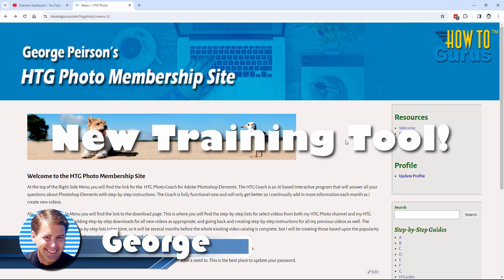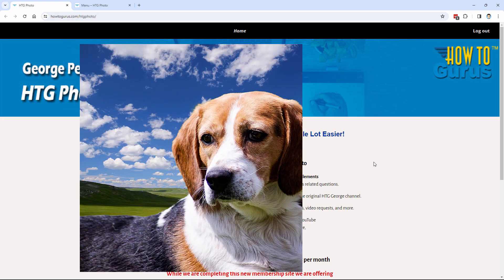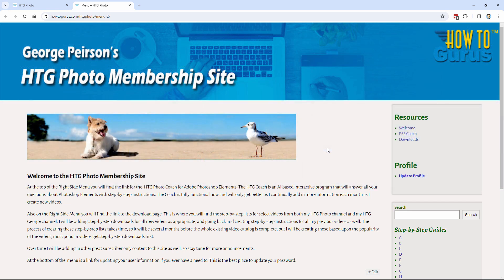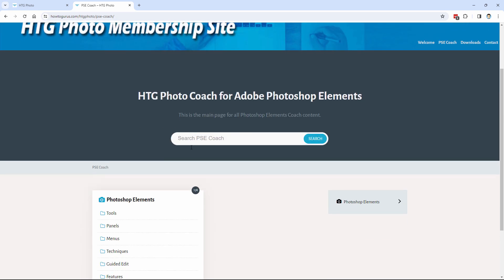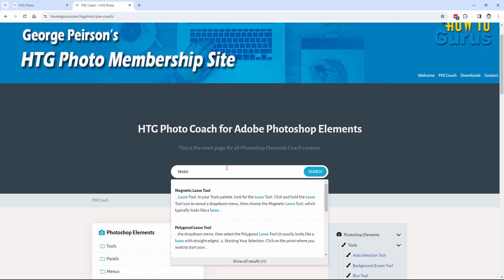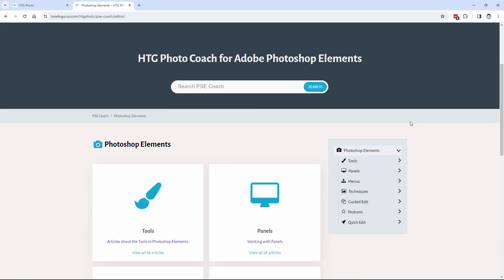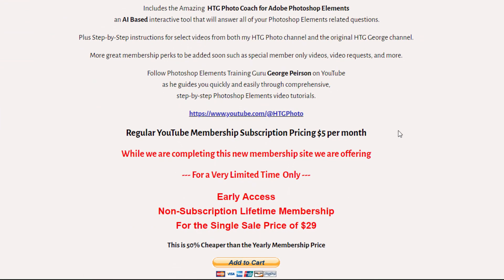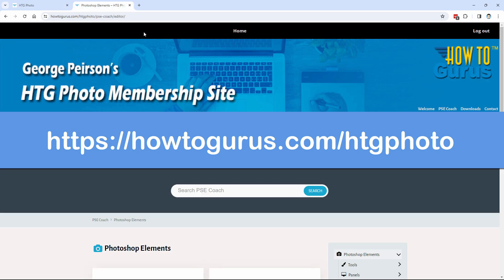NEW WAY to LEARN Photoshop Elements on My HTG Photo Channel! All Versions!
Here is what I have been up to the past few months over on my HTG Photo YouTube Channel, an exciting new way to learn Photoshop Elements, All Versions!

For a very short time I am making this available for Lifetime Memberships. Starting soon this will only be available with a monthly channel membership to my HTG Photo channel.